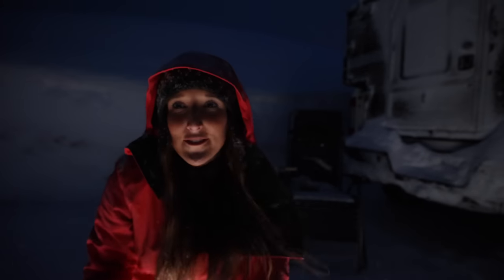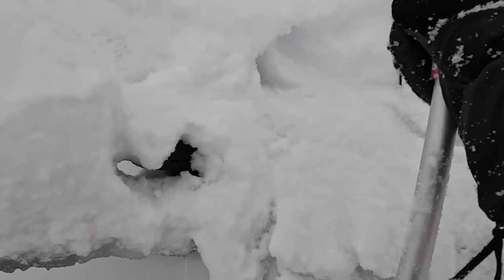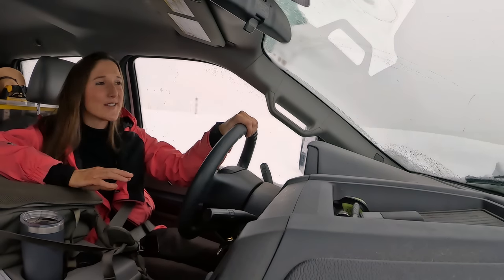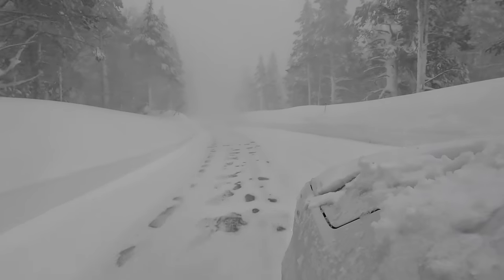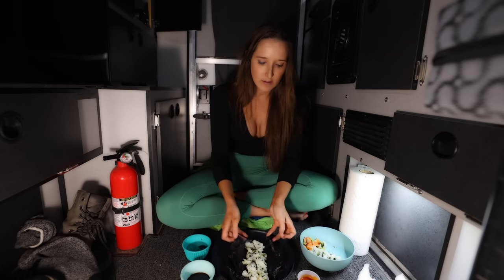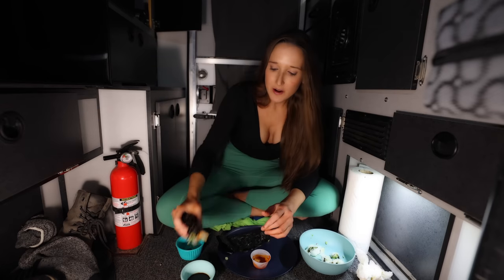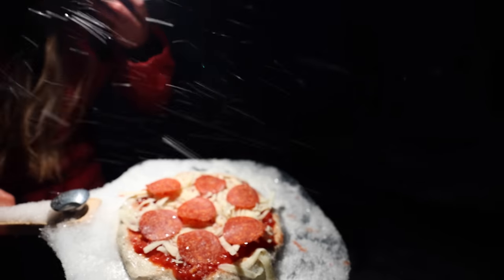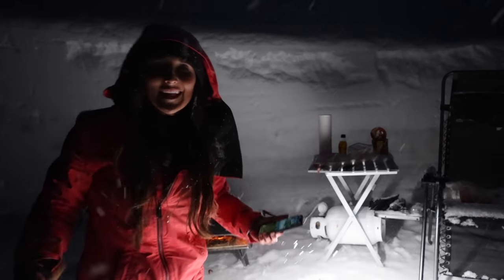Winter Storm Survival in a Truck Camper: Heavy Snow Camping in a Blizzard - Ford F250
Record breaking snow fall in a matter of days, surviving in a truck camper buried in snow.

Try my coffee!

Winter in the truck camper can be especially challenging when there's a lot of snow on the roof. Keeping everything heated, unfrozen, and operating correctly can also be challenging! Van life in my Ford F250 truck provides ample opportunities for beautiful adventures but also some not so fun moments when you're stuck in a blizzard!

xoxo
Hannah